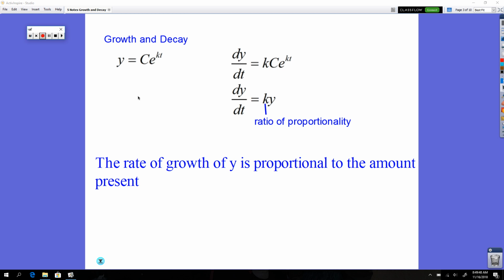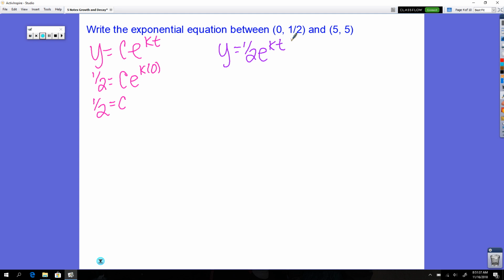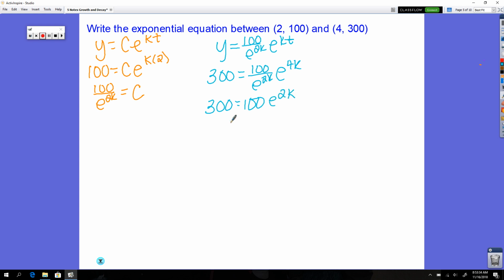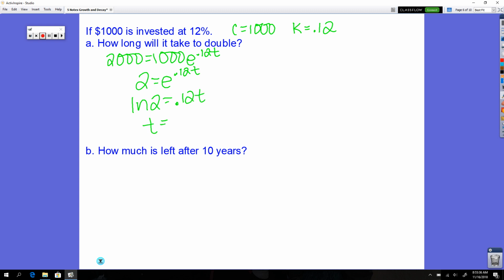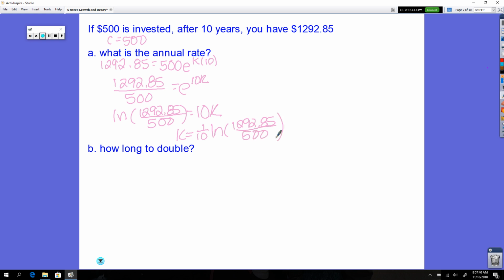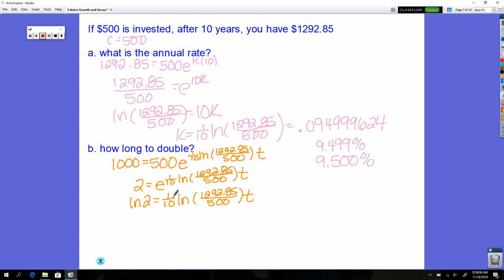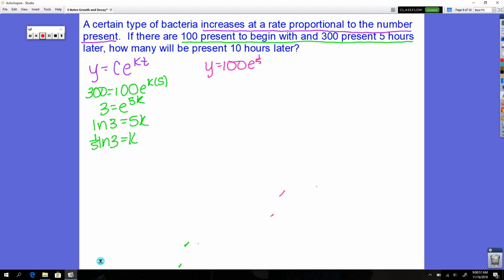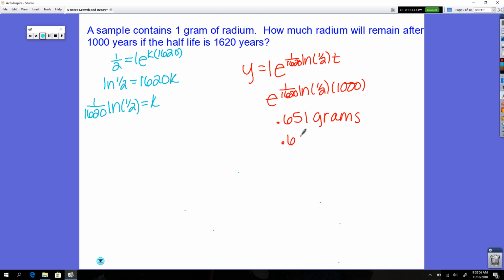growth and decay